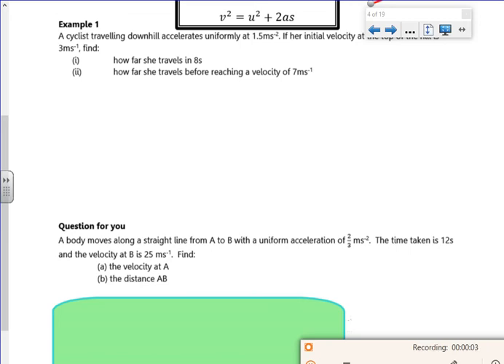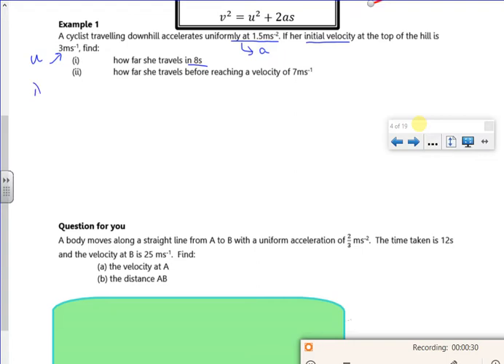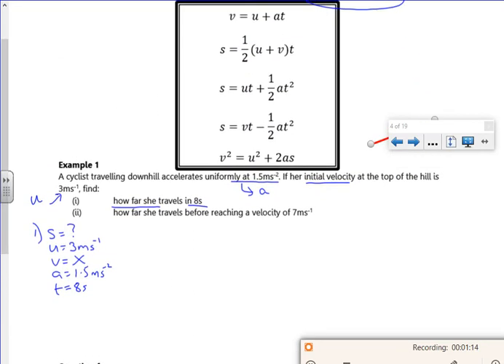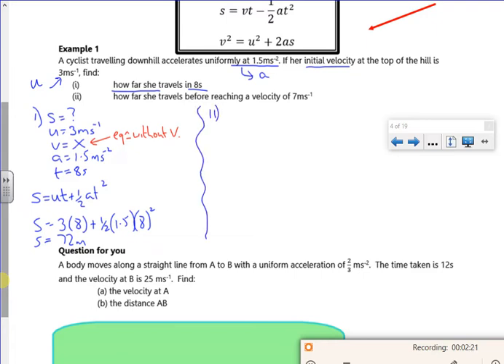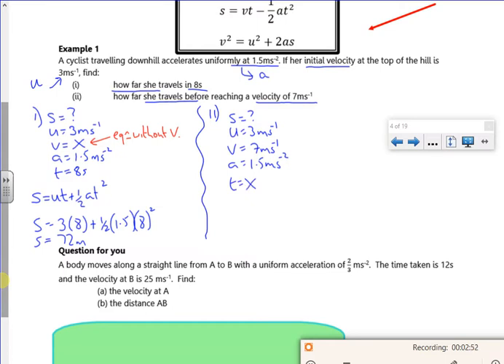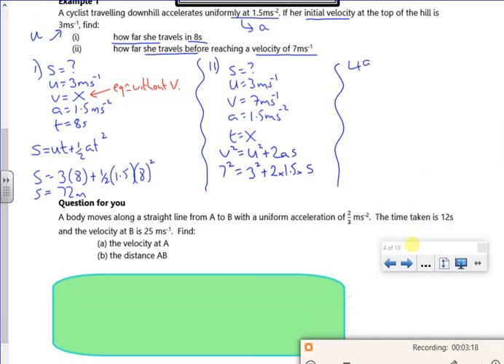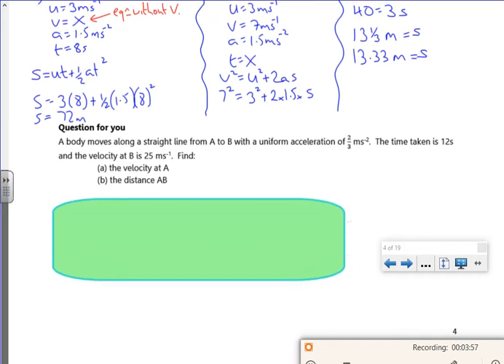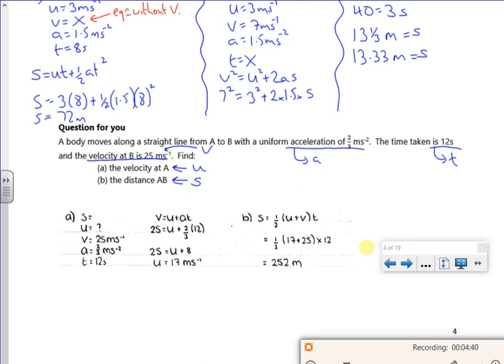2021 A1 kinematics2 L1 vid2